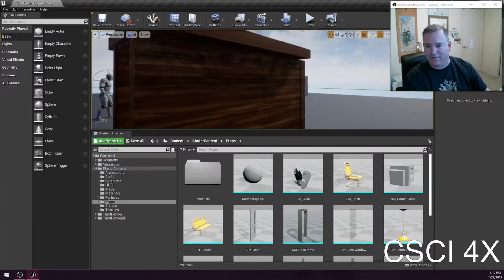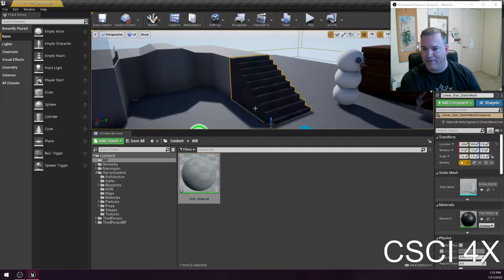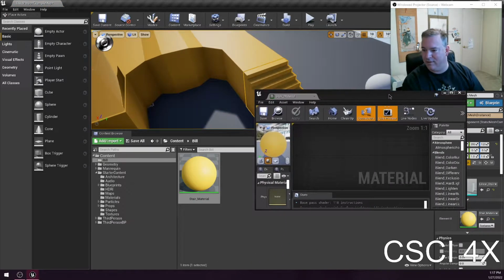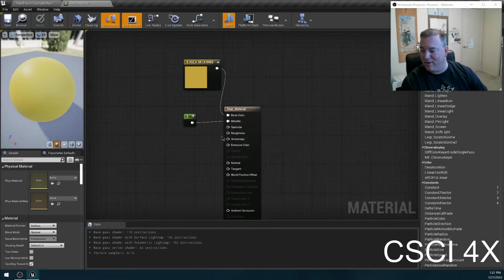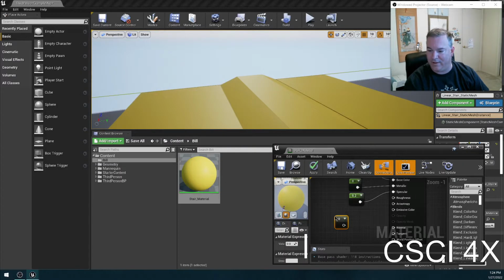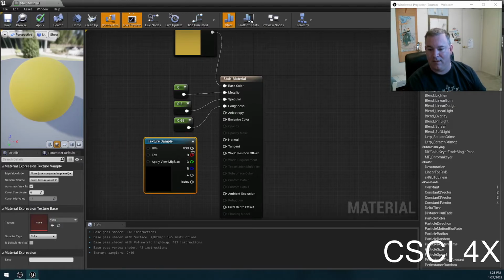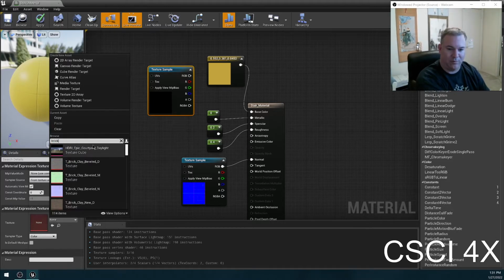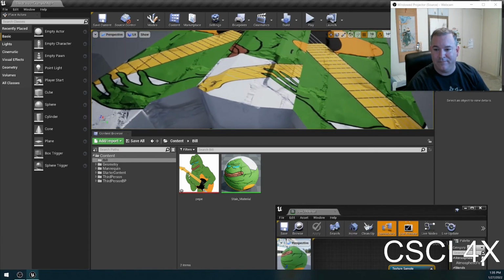Unreal Engine Materials in 20 minutes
Today I had a meeting with the UC Merced people, so we did a compressed lecture in which we went over what a material is and how to make them using the Unreal Engine Material Editor. The five most important things to make in a material are:
1) Base Color (either a single color or a texture)
2) Metallic (either 0 or 1)
3) Spec (between 0 and 1)
4) Roughness (between 0 and 1)
5) Normal Map (adds small bumps and cracks and so forth to simulate raised detail on a surface)